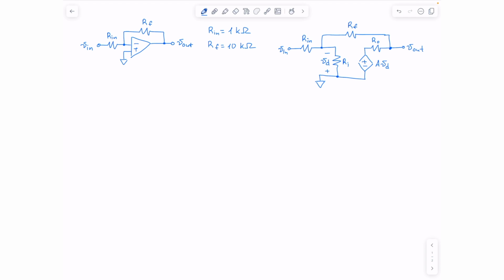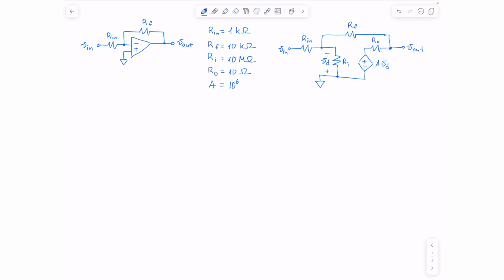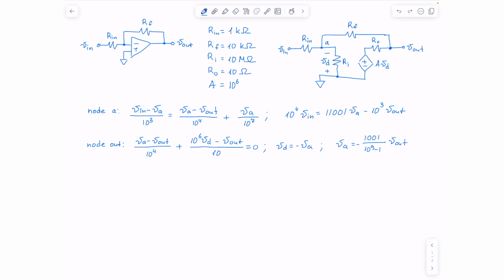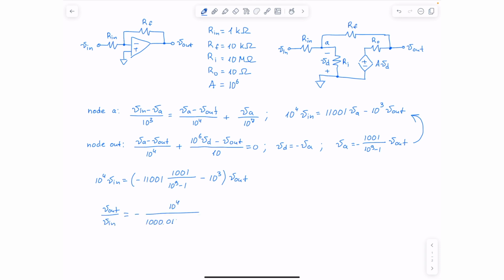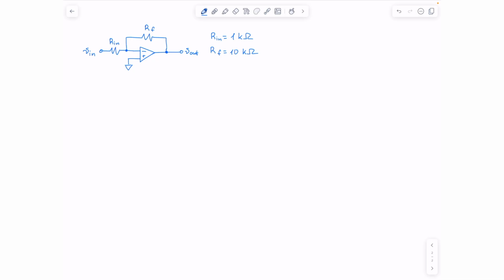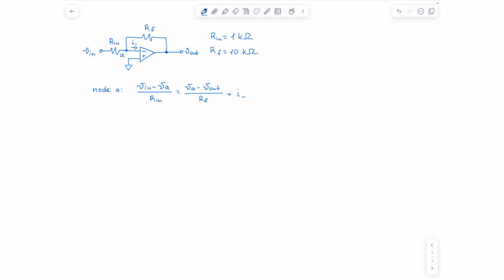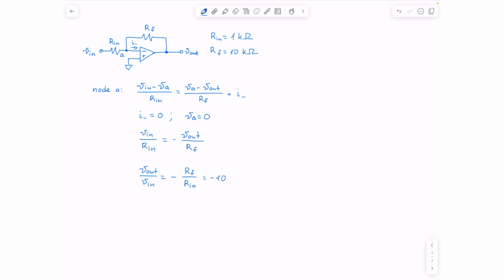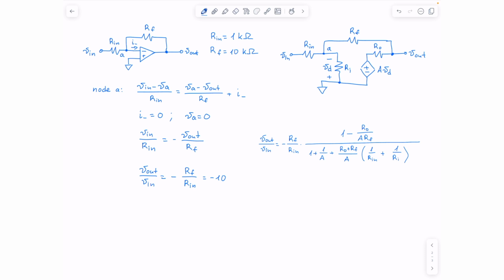Why do we use ideal op amp in circuit analysis?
Dive deep into the fascinating world of operational amplifiers (op amps) with this detailed analysis of circuits using both ideal and non-ideal op amps. In this video, we will:

* Peek Inside a Real Op Amp: Get a look inside a real operational amplifier and discover how it's modeled.
* Explore Circuit Analysis: Understand the fundamental differences between ideal and non-ideal op amps by analyzing the same circuit under both conditions.
* Learn a General Approach: Gain insights into a systematic approach for solving circuits with op amps.
* Compare Results: See the practical impact of using ideal versus non-ideal op amps through direct comparison of results.

By the end of this video, you'll have a clear understanding of how to tackle circuit analysis with op amps, and you'll be able to decide which method suits your needs best. Whether you're a student, an enthusiast, or a professional, this video will enrich your knowledge and enhance your circuit analysis skills.

0:00 Model of non-ideal op amp
0:48 Inverting amplifier with non-ideal op amp
3:12 Model of ideal op amp
3:53 Inverting amplifier with ideal op amp
4:57 Comparison of the results
5:49 Conclusion
6:42 Practice problem